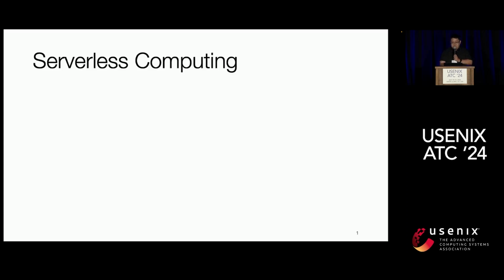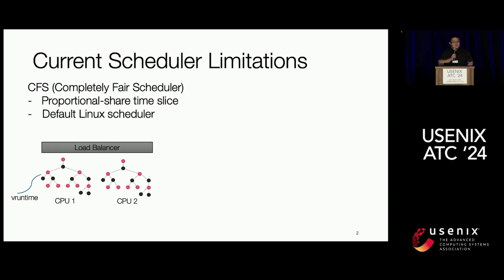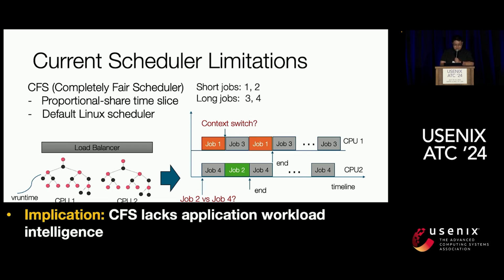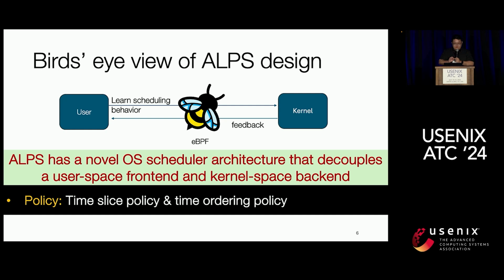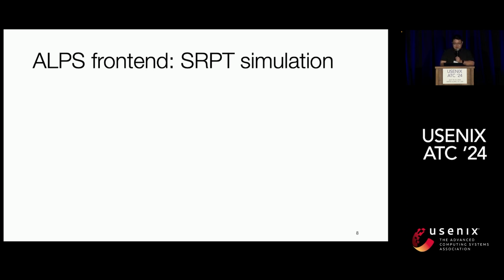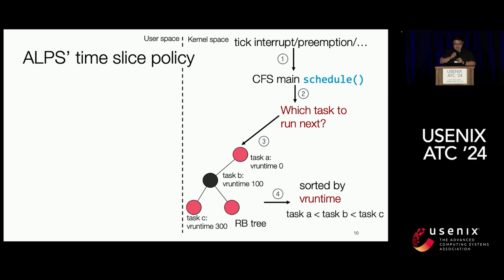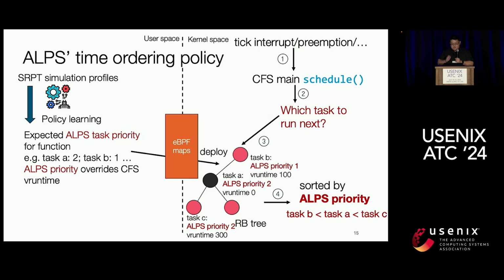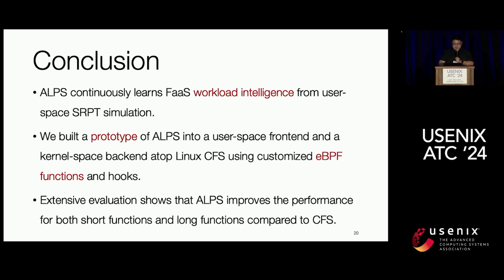USENIX ATC '24 - ALPS: An Adaptive Learning, Priority OS Scheduler for Serverless Functions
ALPS: An Adaptive Learning, Priority OS Scheduler for Serverless Functions

FaaS (Function-as-a-Service) workloads feature unique patterns. Serverless functions are ephemeral, highly concurrent, and bursty, with an execution duration ranging from a few milliseconds to a few seconds. The workload behaviors pose new challenges to kernel scheduling. Linux CFS (Completely Fair Scheduler) is workload-oblivious and optimizes long-term fairness via proportional sharing. CFS neglects the short-term demands of CPU time from short-lived serverless functions, severely impacting the performance of short functions. Preemptive shortest job first—shortest remaining process time (SRPT)—prioritizes shorter functions in order to satisfy their short-term demands of CPU time and, therefore, serves as a best-case baseline for optimizing the turnaround time of short functions. A significant downside of approximating SRPT, however, is that longer functions might be starved.

In this paper, we propose a novel application-aware kernel scheduler, ALPS (Adaptive Learning, Priority Scheduler), based on two key insights. First, approximating SRPT can largely benefit short functions but may inevitably penalize long functions. Second, CFS provides necessary infrastructure support to implement user-defined priority scheduling. To this end, we design ALPS to have a novel, decoupled scheduler frontend and backend architecture, which unifies approximate SRPT and proportional-share scheduling. ALPS’ frontend sits in the user space and approximates SRPT-inspired priority scheduling by adaptively learning from an SRPT simulation on a recent past workload. ALPS’ backend uses eBPF functions hooked to CFS to carry out the continuously learned policies sent from the frontend to inform scheduling decisions in the kernel. This design adds workload intelligence to workload-oblivious OS scheduling while retaining the desirable properties of OS schedulers. We evaluate ALPS extensively using two production FaaS workloads (Huawei and Azure), and results show that ALPS achieves a reduction of 57.2% in average function execution duration compared to CFS.